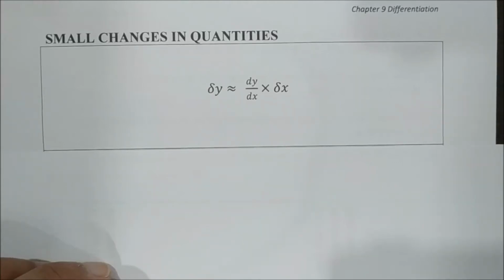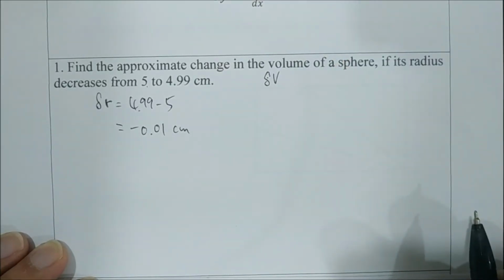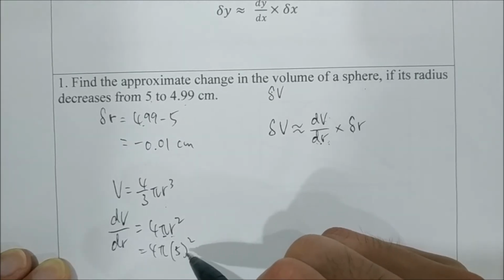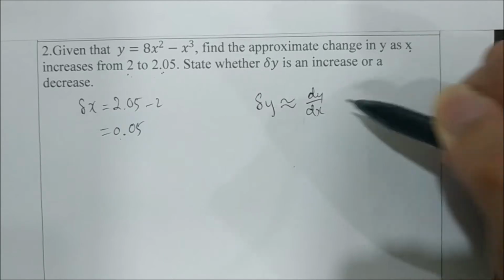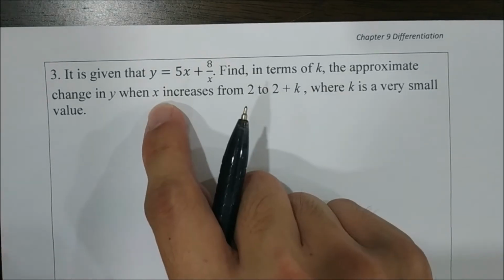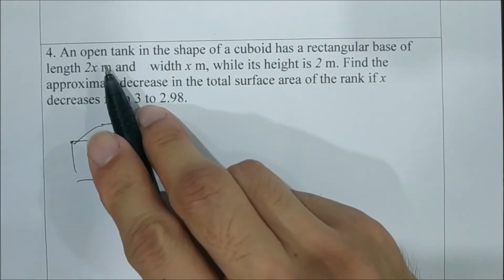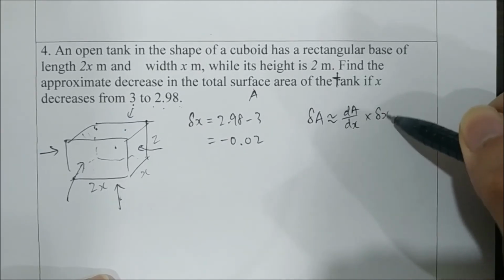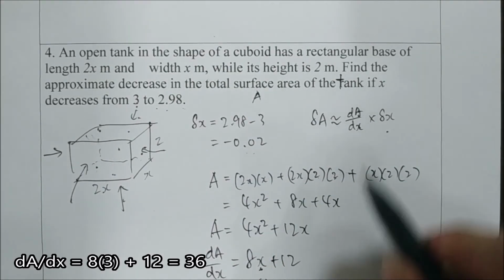SPM Add Maths F4 Chapter 9 Differentiation - Small Changes in Quantity